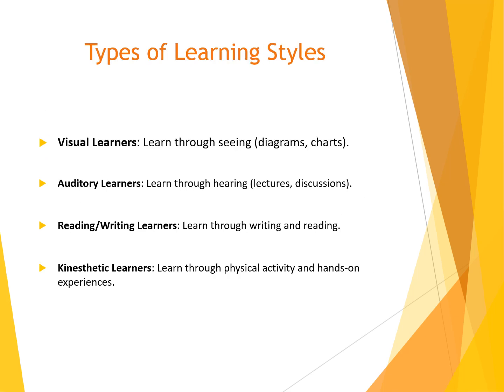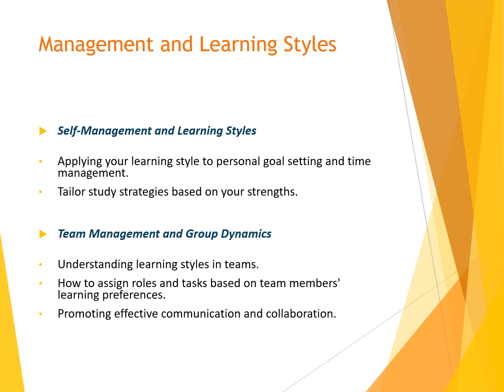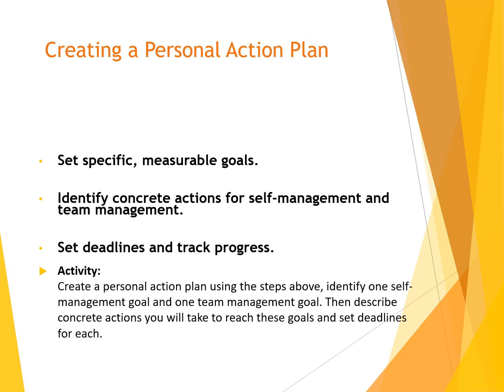Lesson 5: Learning Styles, Self - Management & Team Management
Identify and evaluate Self - Management and Team Management

Self-management and team management are crucial components of effective leadership and organizational success. Self-management refers to the ability of an individual to regulate their emotions, thoughts, and behaviors in a way that enhances productivity and personal growth. It involves setting goals, managing time efficiently, and maintaining motivation amidst challenges. Evaluating self-management can involve assessing one’s ability to prioritize tasks, handle stress, and adapt to changing circumstances.

In summary, both self-management and team management play a vital role in achieving personal and collective success. Continuous evaluation and improvement in these areas can lead to better outcomes for both individuals and organizations.